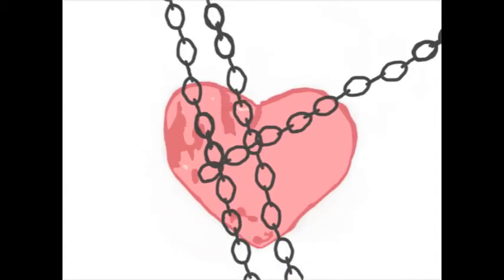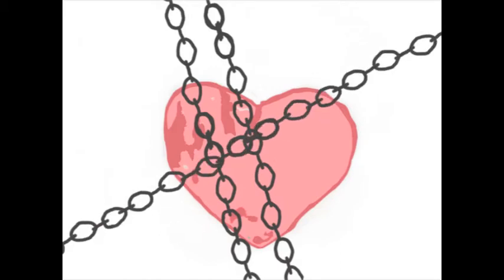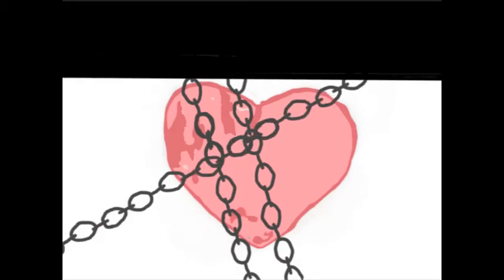The Tiger By William Blake Stop Motion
Poem: The Tiger (The Tyger) By William Blake
Made by Cole & Alexa